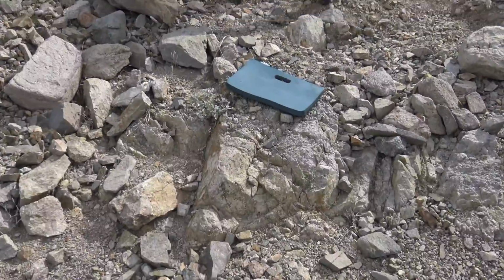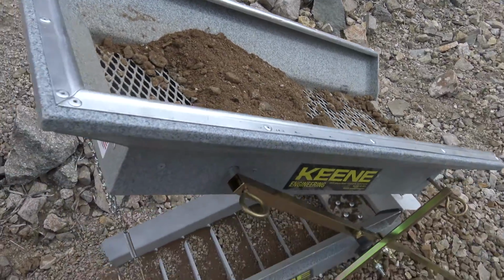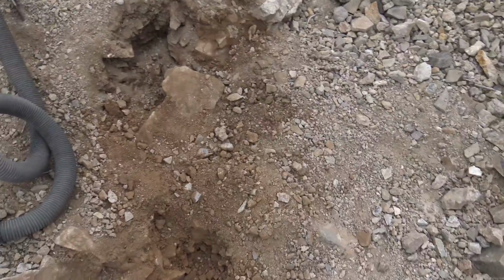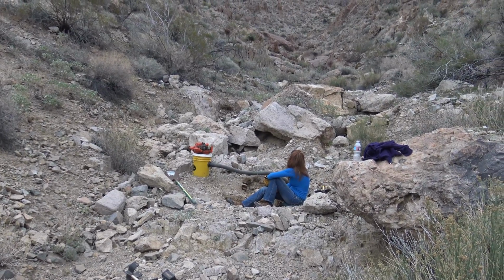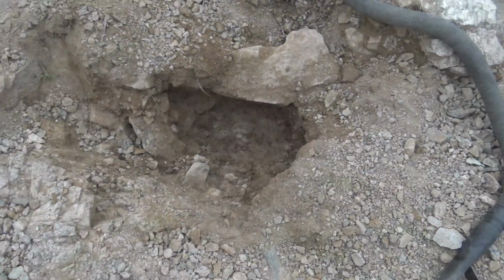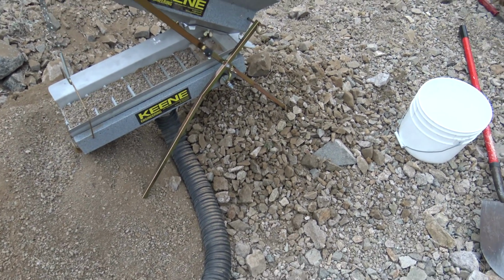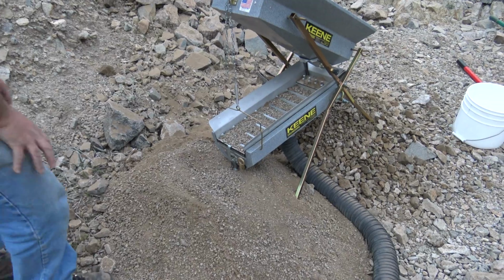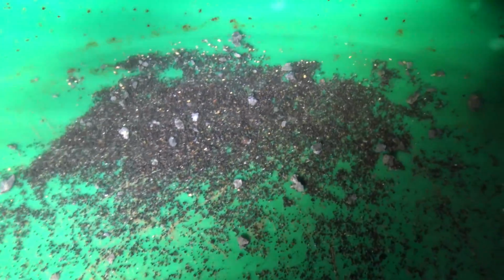DRY WASHING FOR GOLD IN THE ARIZONA DESERT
I RAN SOME DAMP DIRT THREW THE DRY WASHER. HOPING TO RECOVER SOME GOLD, BUT NOT EXPECTING MUCH OUT OF THE WET DIRT. I WAS SURPRISED BY THE RESULTS.